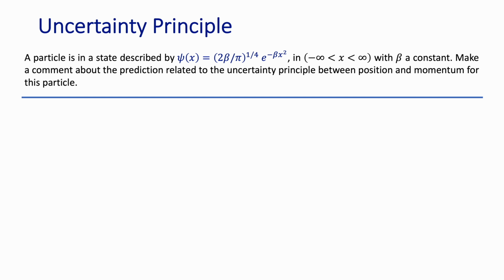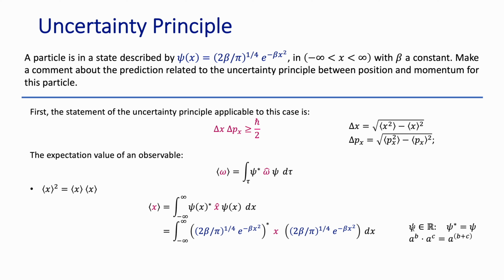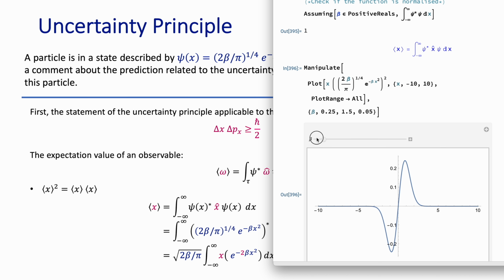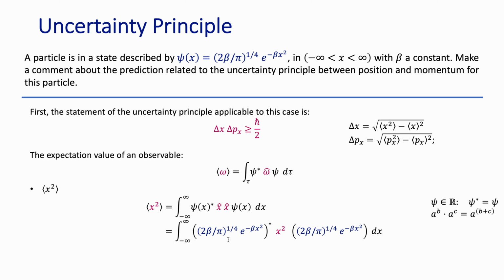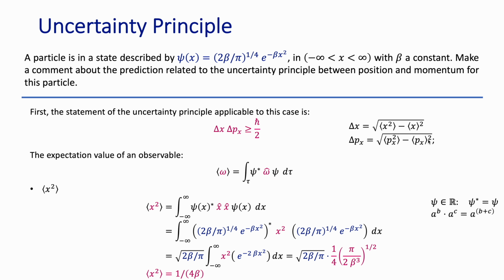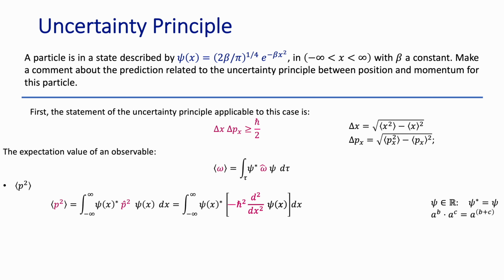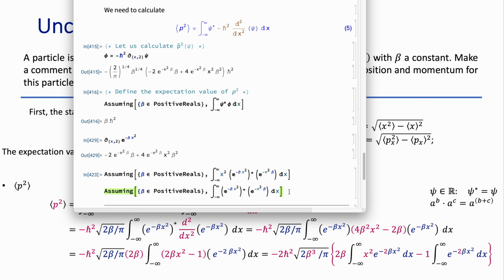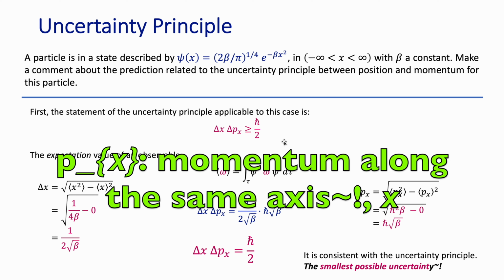Expectation Values & Uncertainty Principle: Worked Out Example~💻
In this video we work out the uncertainty in position and momentum (along the same axis) to verify that their product agrees with Heisenberg's Uncertainty Principle.
To complete this process, we go over calculations of various expectations values, which are needed to determine the corresponding standard deviations.